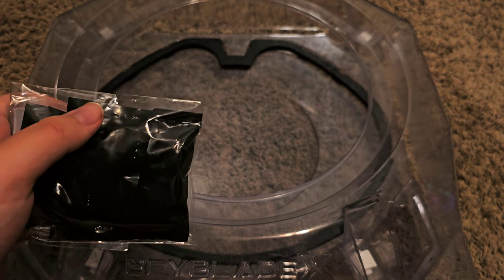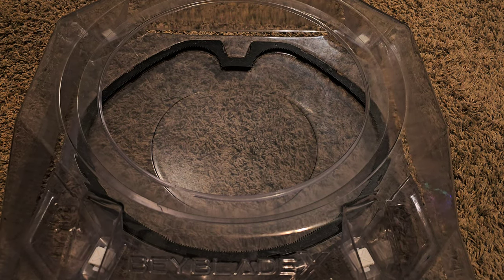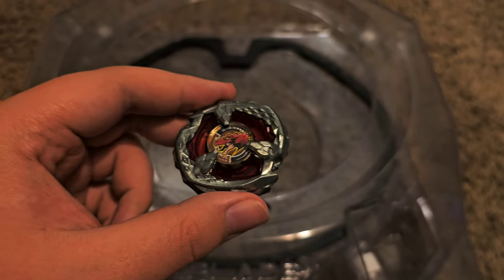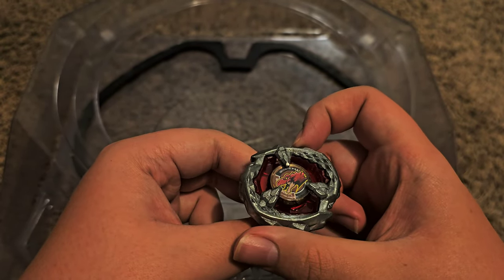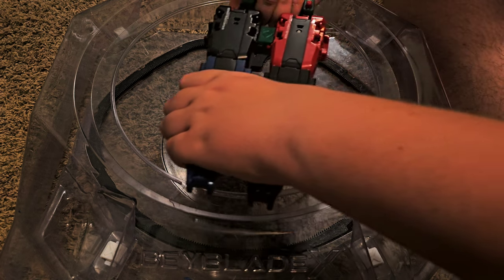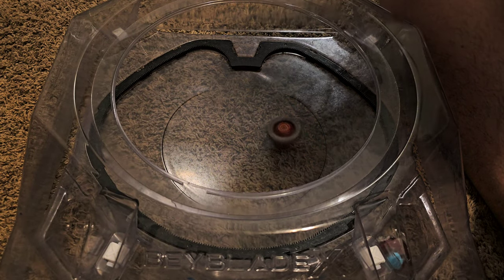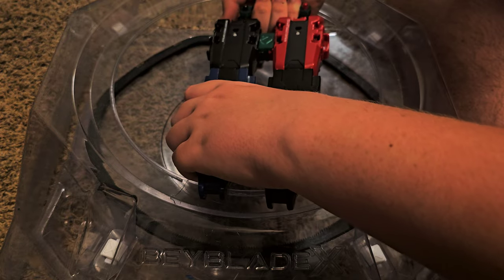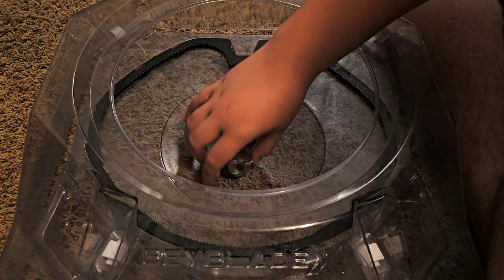NEW JUMPING X BEYBLADE! Tyranno Beat 4-70Q unboxing Beyblade X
An unboxing of Tyranno Beat from Beyblade X.
In this video I unbox the brand new Tyranno Beat from Beyblade X, Is this jumping Beyblade any good? Is it truly an attack type? and will it's stamina slow it down? Find out in this unboxing video.

► Artist Attribution
Track Name: "Undone"
● Published by: Chill Out Records